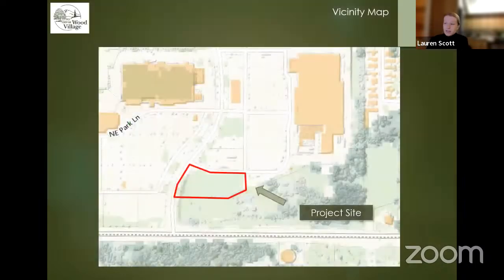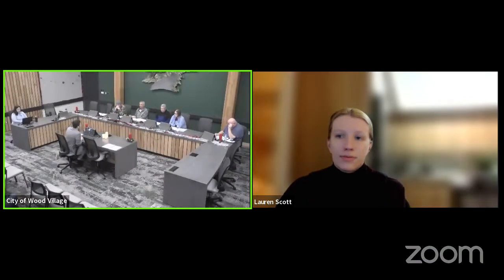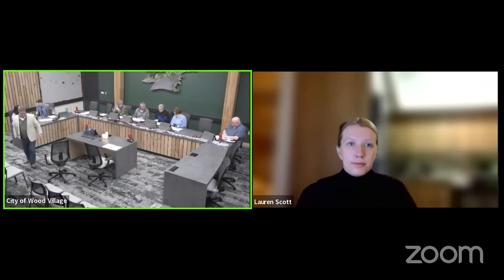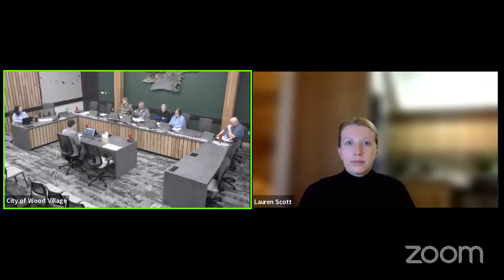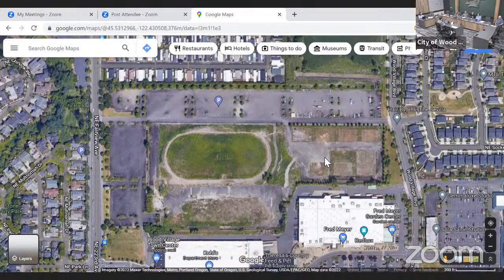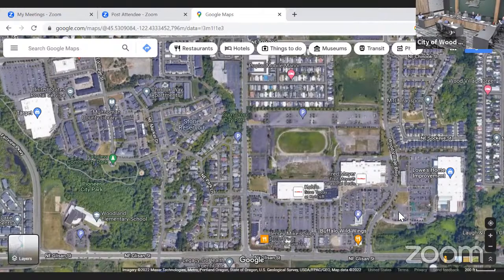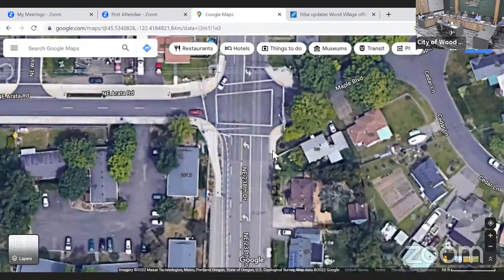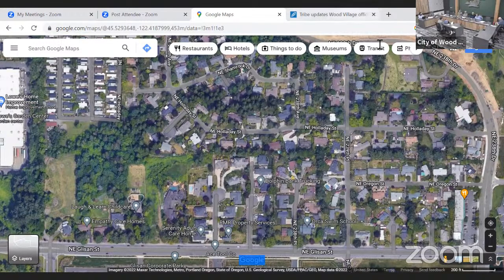Planning Commission & Design Review Board Meeting